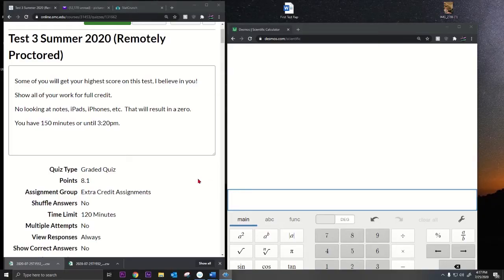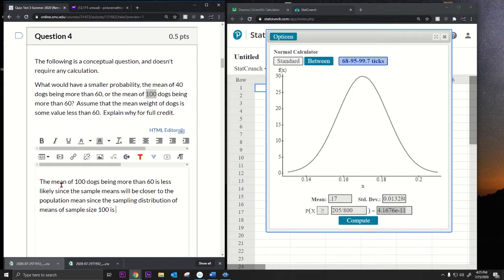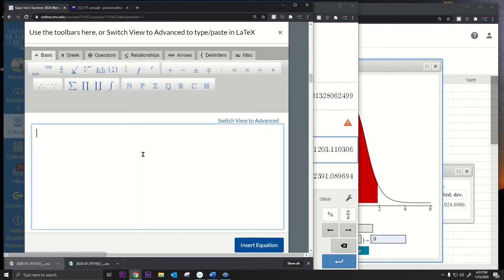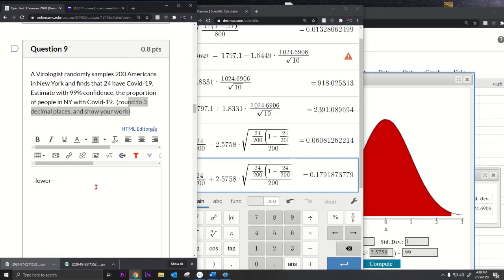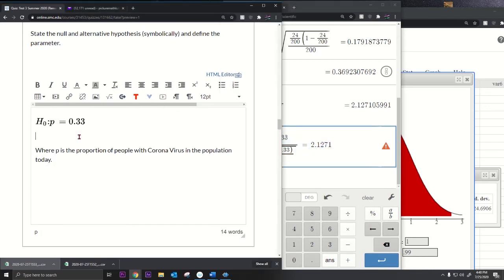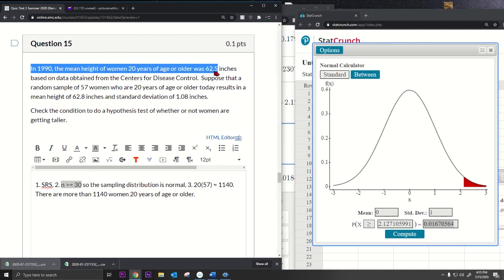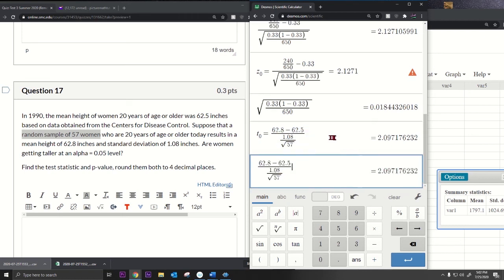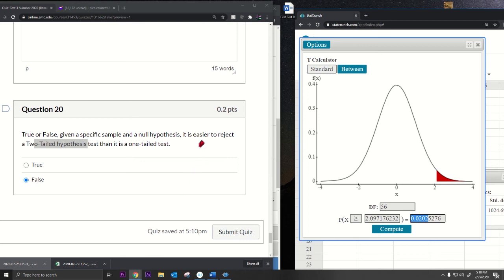Test 3 Solved; Sampling Distributions, Confidence Intervals, Hypothesis Tests...using StatCrunch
00:00:38 1. Ages of Corona Virus deaths are normally distributed with a mean of 54.38 years, and a standard deviation of 21.34 years. What's the probability that a random death was from a person who was younger than 35 years? (Round to the thousandths place) (Chapter 7)

00:01:50 2. Ages of Corona Virus deaths are normally distributed with a mean of 54.38 years, and a standard deviation of 21.34 years. What's the probability that the mean of a random sample of 40 deaths was younger than 35 years? (Round to the thousandths place) (Chapter 8)

00:03:02 3. According to a survey in a country, 17% of adults do not own a credit card.  Suppose a simple random sample of 800 adults is obtained.
Would it be unusual for a random sample of 800 adults to result in 205 or more who do not own a credit card? Why? (Show your work) (Chapter 8)

00:05:23 4. The following is a conceptual question, and doesn't require any calculation.  What would have a smaller probability, the mean of 40 dogs being more than 60, or the mean of 100 dogs being more than 60?  Assume that the mean weight of dogs is some value less than 60.  Explain why for full credit. (Chapter 8)

00:09:20 5. The data shown below represent the repair cost for a low-impact collision in a simple random sample of mini- and micro- vehicles
$3120     $1210     $840     $668     $790     $1762     $3200     $2010     $3143     $1228  Find a 90% confidence interval; round your answer to the nearest cent.  (Show your work) (Chapter 9)

00:16:39 6. True/False.  If we want  to make a confidence interval more narrow or smaller,  we should increase the confidence level. (Chapter 9)

00:17:00 7. If the critical value for a confidence interval gets bigger, then E (Margin of Error) gets bigger/smaller/stays the same. (Pick one) (Chapter 9)

00:17:52 8. A Virologist randomly samples 200 Americans in New York and finds that 24 have Covid-19.  For a 99% confidence interval, check the conditions for the confidence interval.
00:20:22 9. Estimate with 99% confidence, the proportion of people in NY with Covid-19.  (round to 3 decimal places, and show your work) (Chapter 9)

00:23:18 10. Several months ago 33% of people had the Corona Virus. A recent study tested 650 people and 240 had the virus. Perform a hypothesis test, with 0.01 significance to assess whether this represents evidence that the proportion has increased.  State the null and alternative hypothesis (symbolically) and define the parameter. (Chapter 10)
00:27:15 11. Find the test statistic and p-value, show all of your work. (round your p-value and test statistic to 4 decimal places)
00:33:31 12. Interpret the p-value in this case.
00:34:53 13. State your conclusion (Technical and non-technical).
00:36:21 14. The sociologist is correct in thinking that the percentage is different today.

00:37:08 15. In 1990, the mean height of women 20 years of age or older was 62.5 inches based on data obtained from the Centers for Disease Control.  Suppose that a random sample of 57 women who are 20 years of age or older today results in a mean height of 62.8 inches and standard deviation of 1.08 inches.  Check the condition to do a hypothesis test of whether or not women are getting taller. (Chapter 10)
00:40:35 16. State the null and alternative hypothesis (symbolically) and define the parameter.
00:43:03 17.  Find the test statistic and p-value, round them both to 4 decimal places.
00:47:49 18. State the technical and non-technical conclusion.
00:50:44 19. Describe a Type I error in context for this problem.
00:52:15 20. True or False, given a specific sample and a null hypothesis, it is easier to reject a Two-Tailed hypothesis test than it is a one-tailed test.